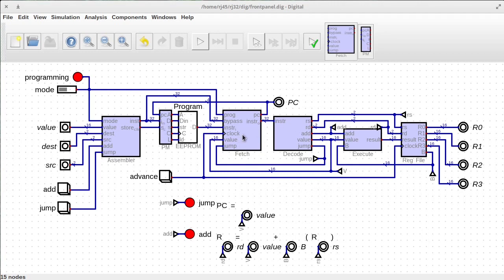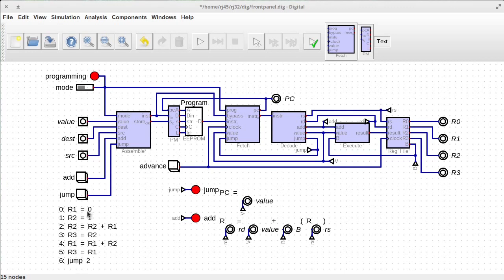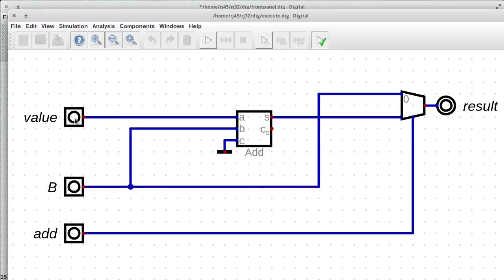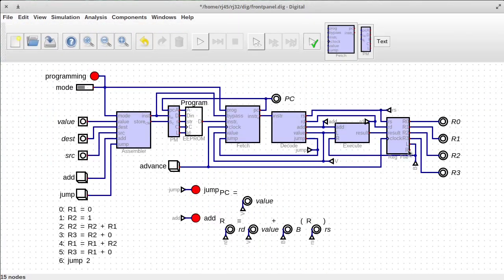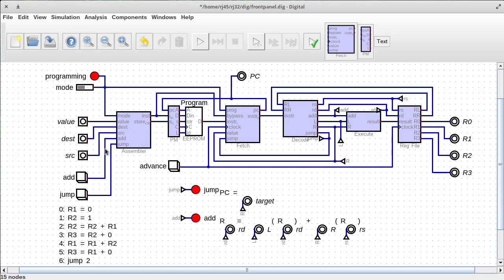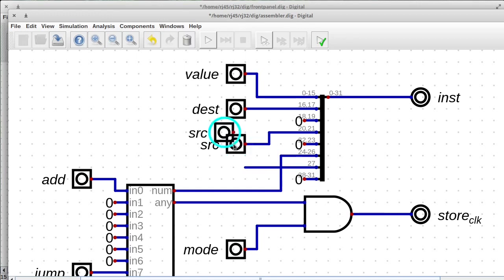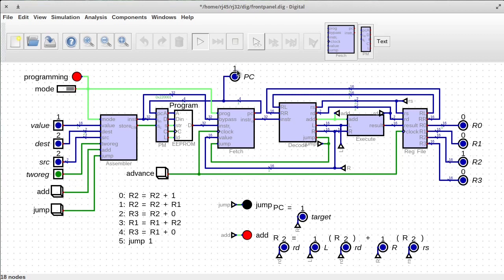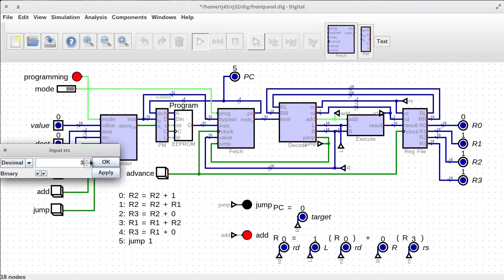[009] Fibonacci! - Building a CPU From Scratch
In this episode we get the Fibonacci sequence running on our CPU. But first we need to be able to add two registers together. This is in a CPU built from scratch using Digital, a digital logic simulator we can use to build a CPU that can run on an FPGA.